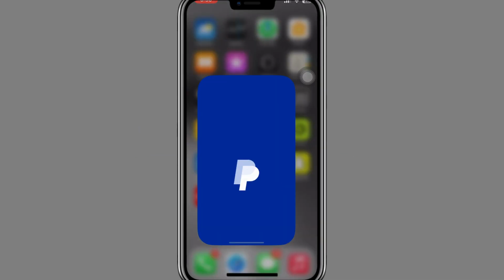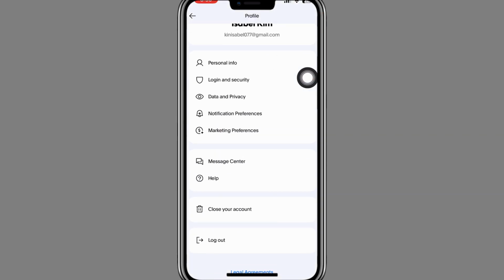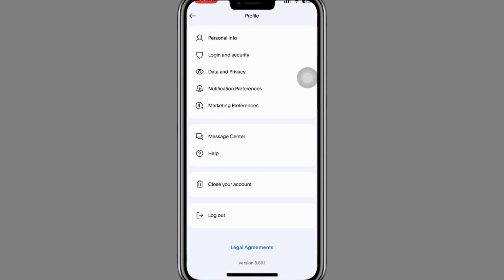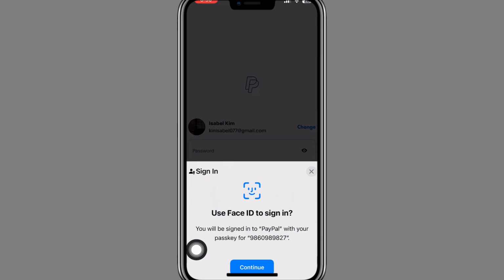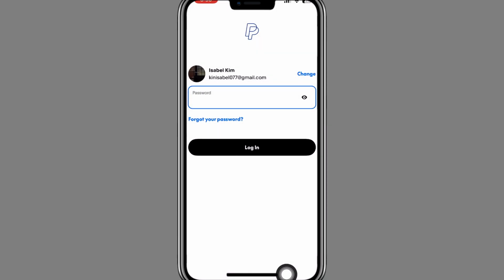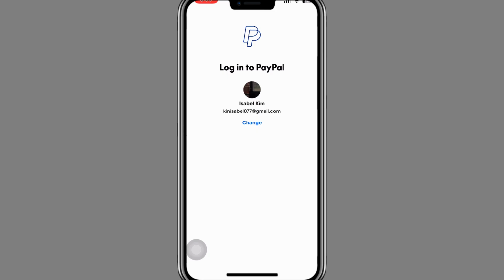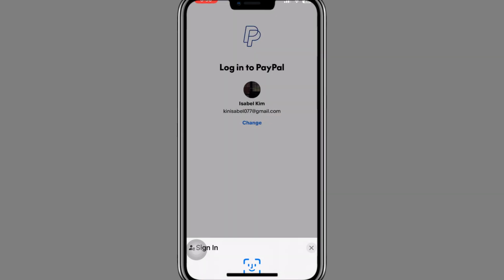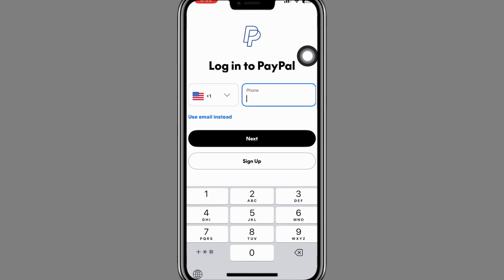How to Logout PayPal Account 2025?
Whether you're using the app or a browser, logging out ensures your financial information stays secure, especially on shared or public devices. Watch this guide to keep your account safe and your privacy intact.